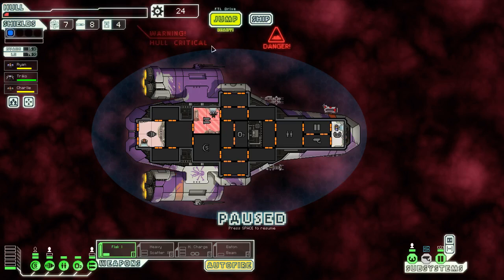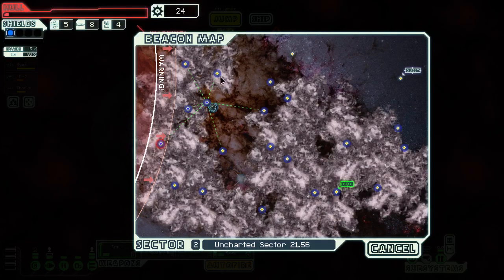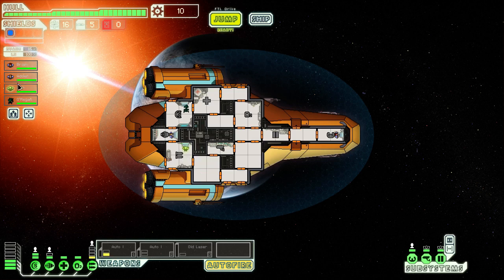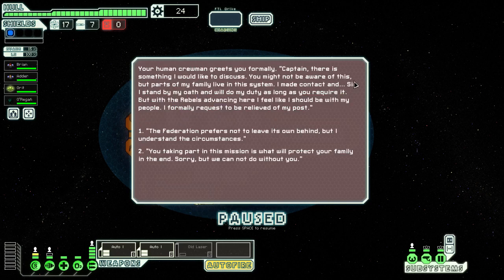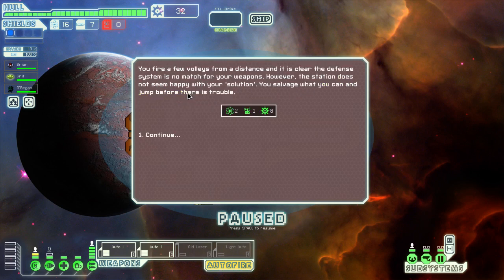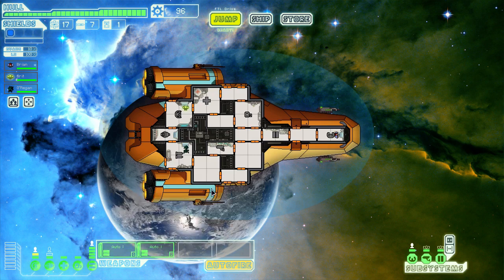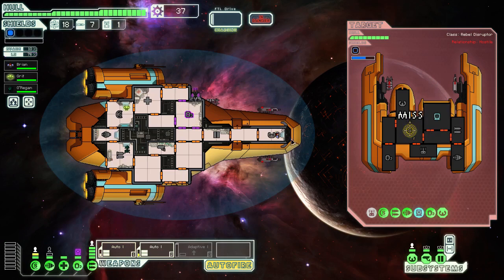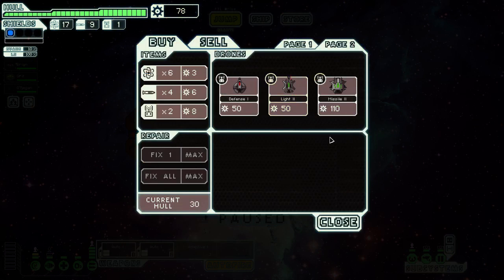FTL - Faster Than Light ACE #6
The game is available for purchase on the steam store

Download the mods displayed below and load them in correctly.
The Random Flagship mod generates a new file that will have to be moved into the mod directory